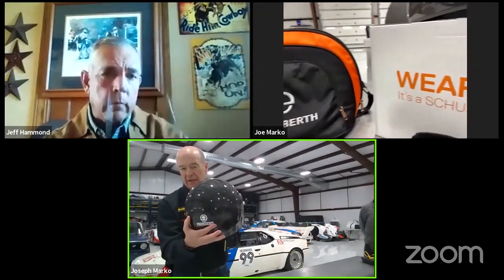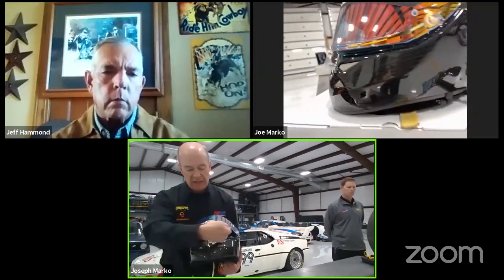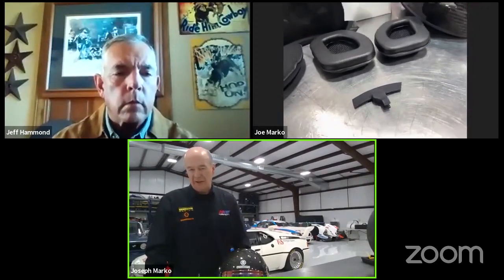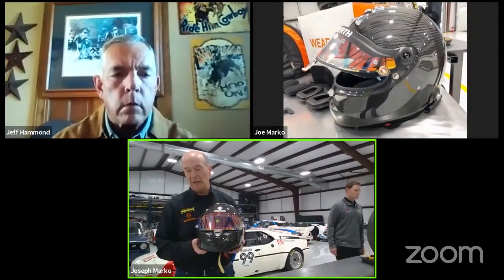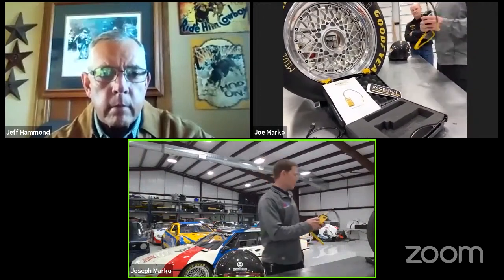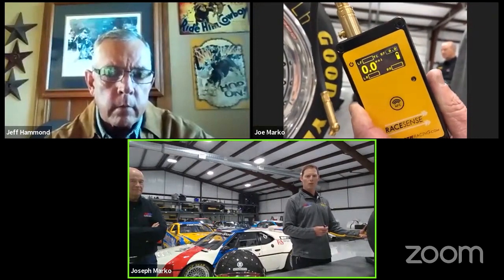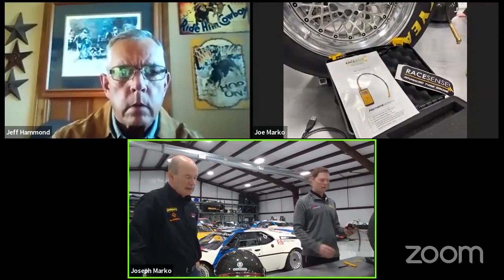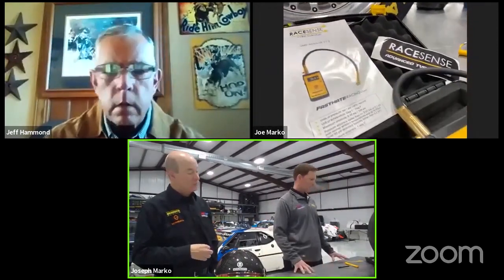"HMS Motorsport’s Hot New European Products" by HMS Motorsport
Joe Marko, President and Bill Glavin, Director Business Development. Hosted by Jeff Hammond.

Online Race Industry Week 2020:
5 days, 55 hours of LIVE webinars, 150+ race industry speakers, 110 countries represented in attendance.

Created by EPARTRADE and Racer.com